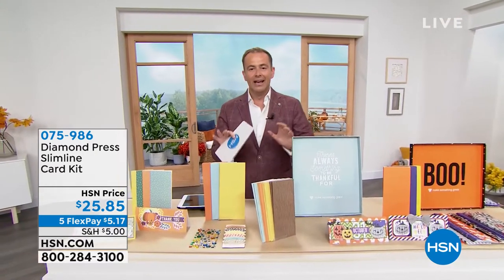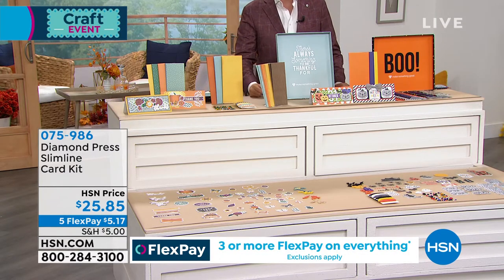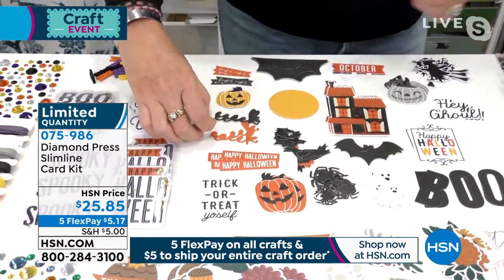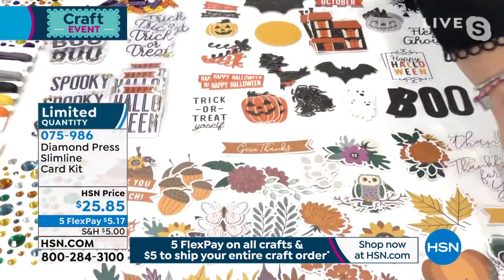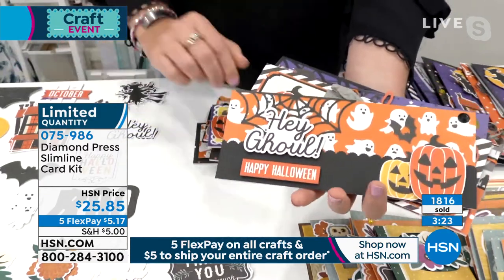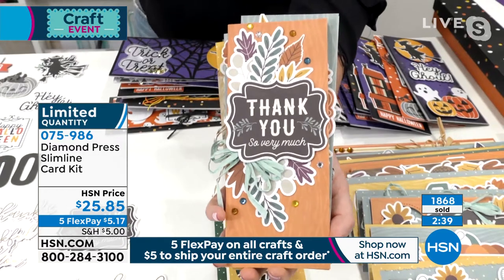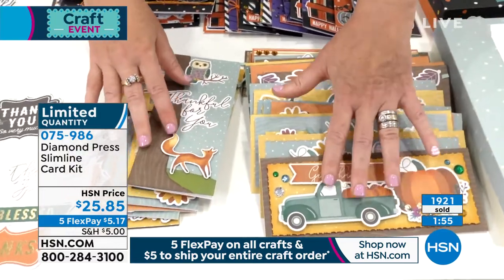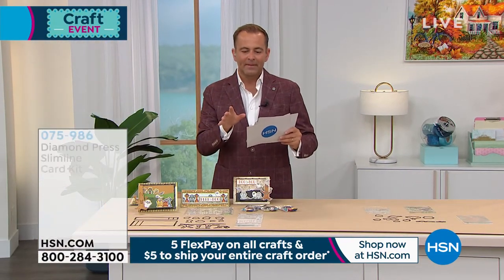Diamond Press Halloween Slimline Card Kit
Have fun with this Halloween set. It could easily become a favorite for creating cards, tags, gifts, embellishments, DIY crafts and much more.

    24 Slimline Cards, 3 each of 8 designs
    24 Slimline Envelopes
    80 Rhinestones
    30 Yards of Paper Twine and Raffia
    90 DieCut Pieces, 2 each 45 designs
    12 Shaker Stickers, 3 each of 4 designs
    24 Mini Clothespins
    Storage Box